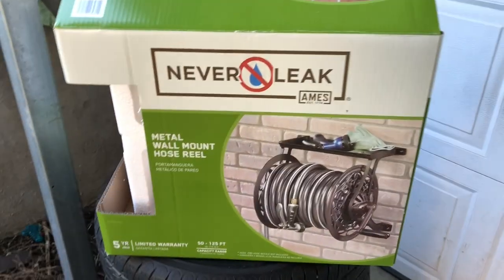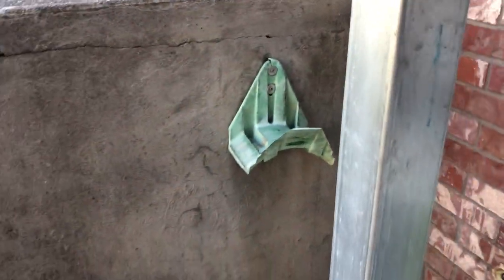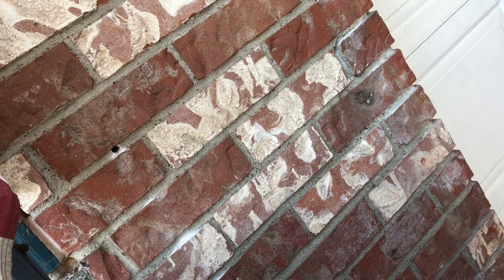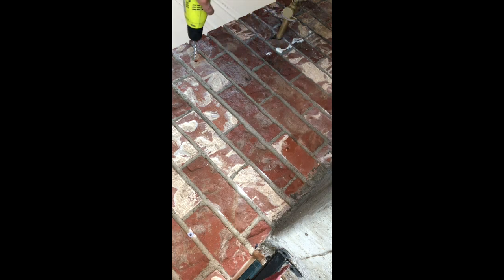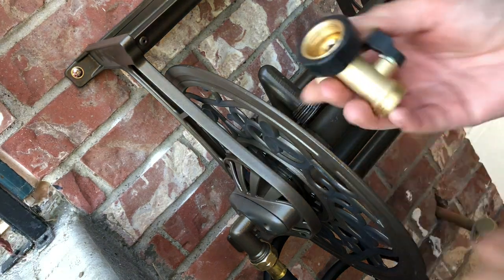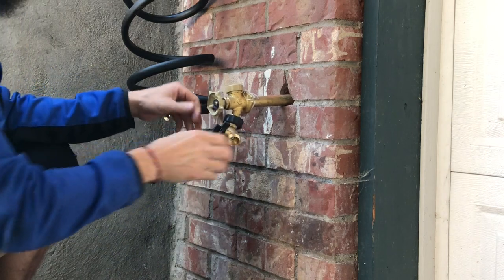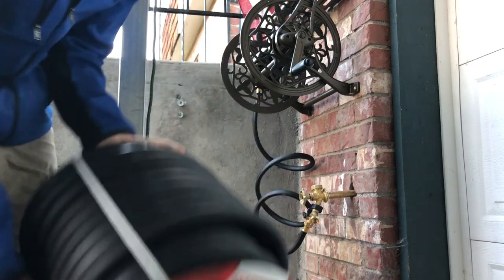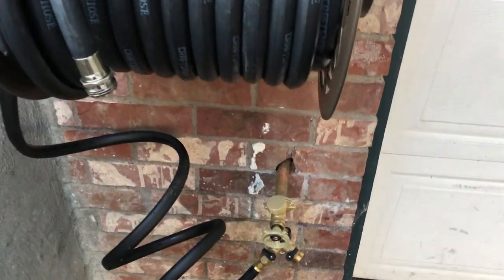NeverLeak Steel Wall-Mount Hose Reel Install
Sorry about the long video guys.
I'm really liking this hose reel so far its a great more affordable option.
Purchased at Lowe's for $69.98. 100ft Craftsmen Hose was $60 @ Ace Hardware